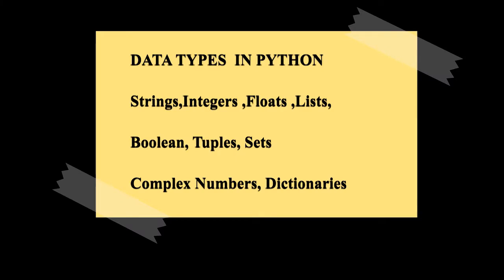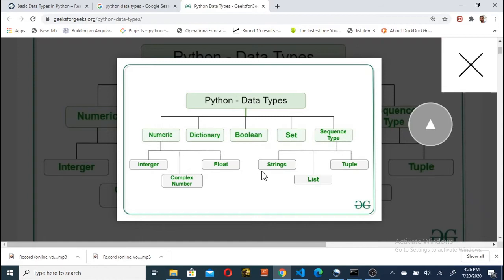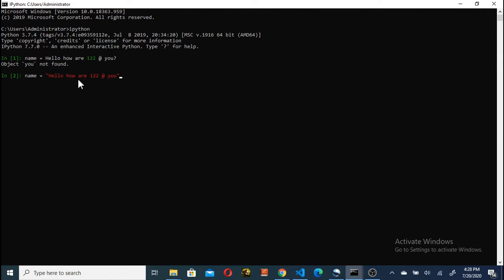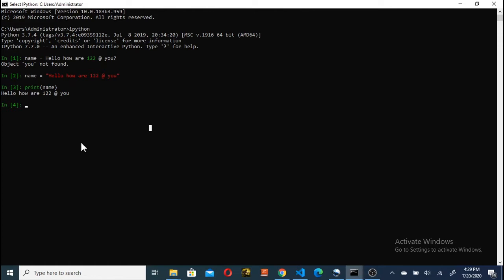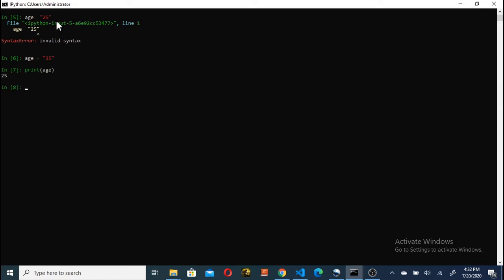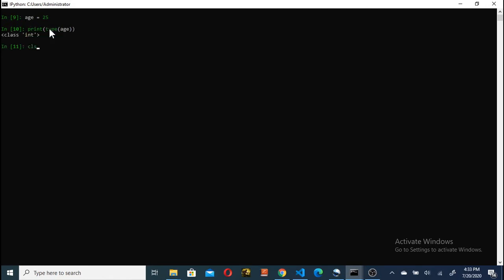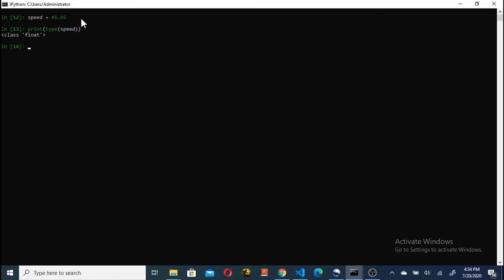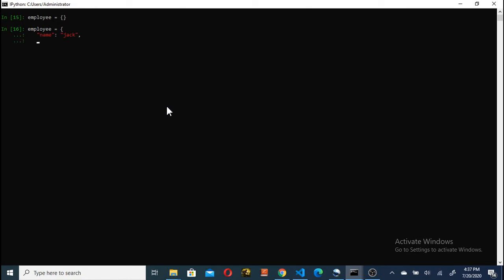Understanding Data Types and Variable Declaration in Python | Python Programming Guide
🐍 Dive into the world of data types and variable declaration in Python with our comprehensive guide! In this video, we'll explore the fundamental concepts of Python data types and how to declare variables. Whether you're a beginner or an experienced developer, this video is a great resource to help you understand and work with data effectively in Python.